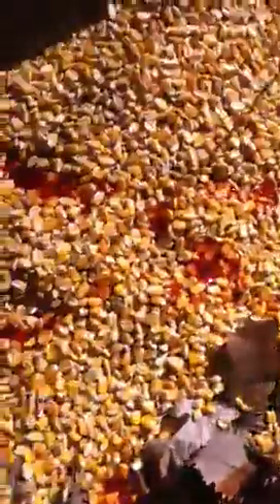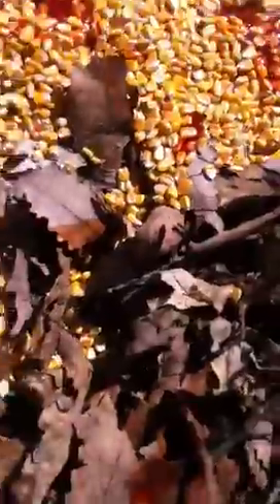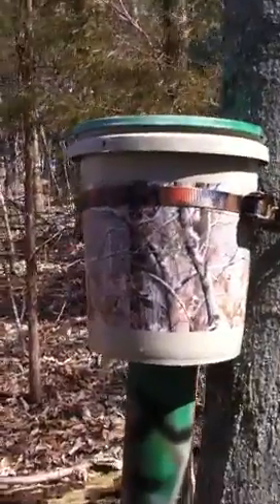Homemade PVC DeerFeeder